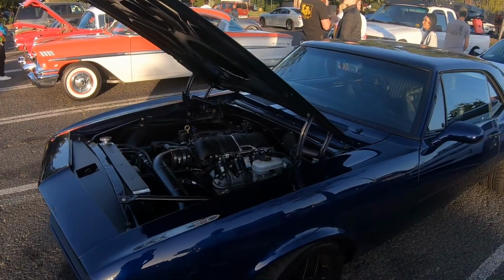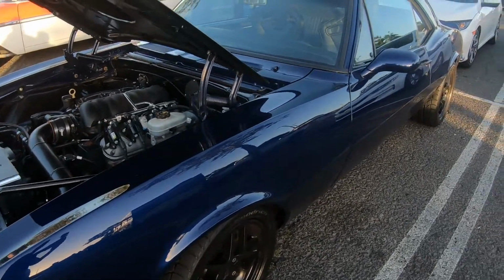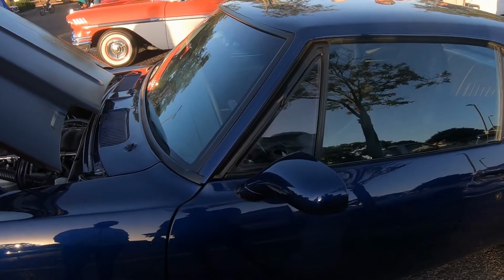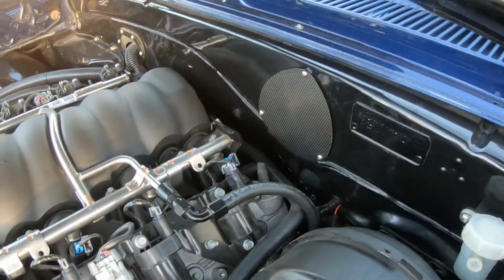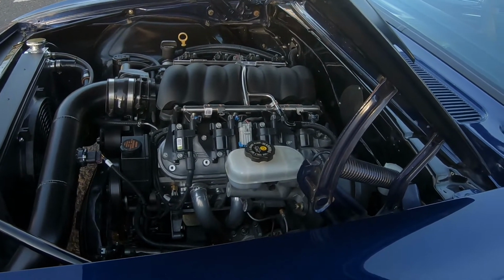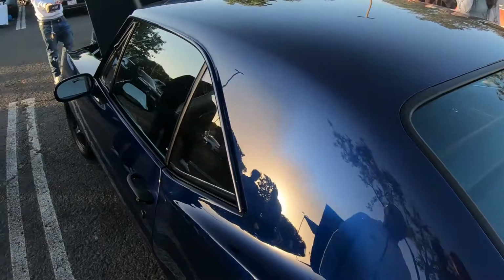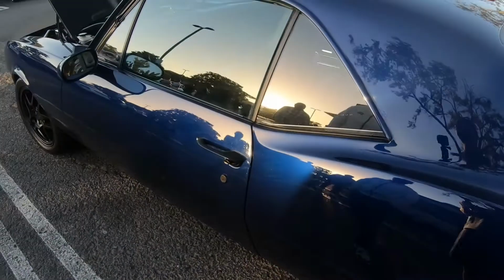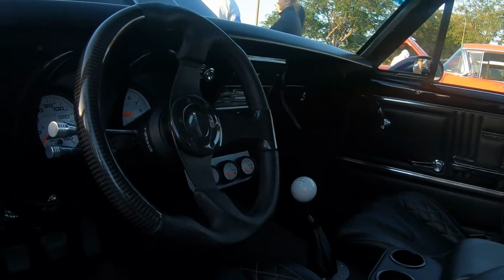PRO TOURING 67 CAMARO LS3 SWAP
LS3 Swapped 67 Camaro at Napa cruise nights!